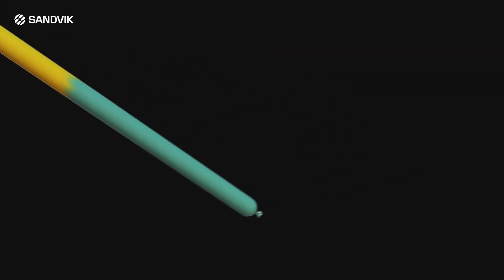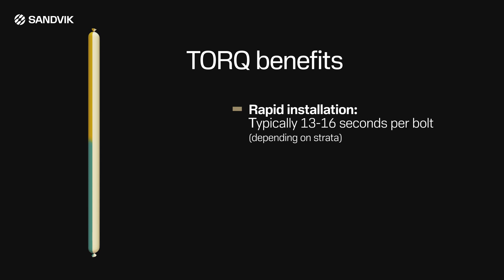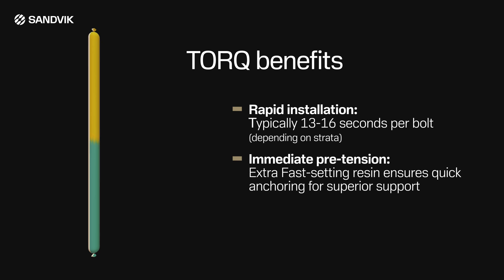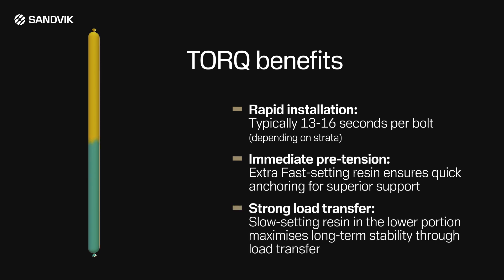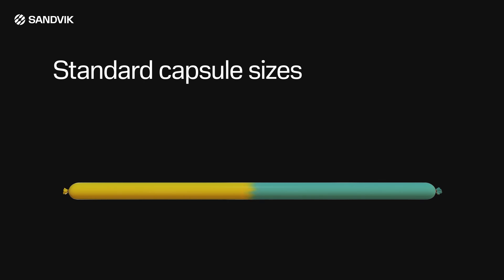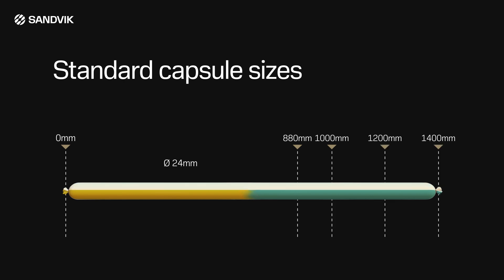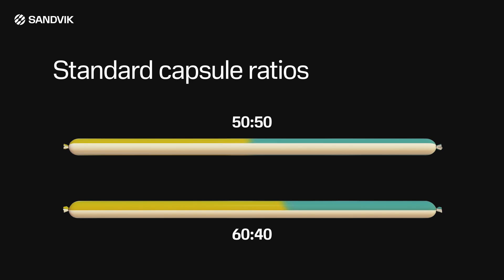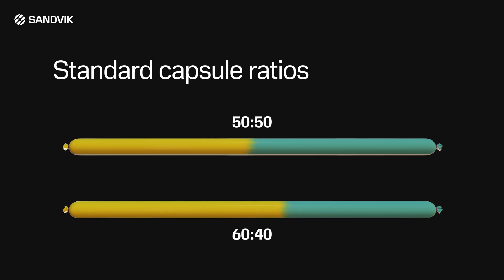Torq resin capsules (AU version) - Precision anchoring with faster, stronger installations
Torq resin capsules are engineered for precision and efficiency in roof bolt installations. Featuring a two-part design with fast and slow set-time resins, they ensure a secure upper anchor for pre-tensioning and optimal load transfer below. Designed for spin-to-stall performance, Torq capsules eliminate hold times, improving installation speed without compromising tension consistency.